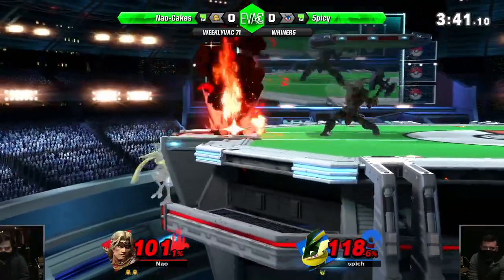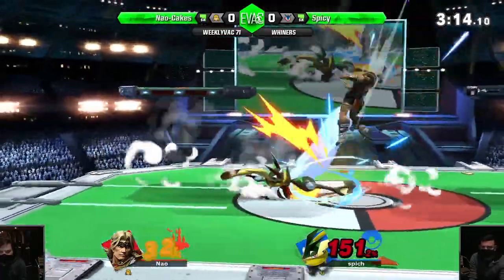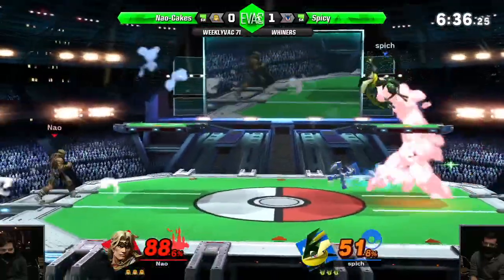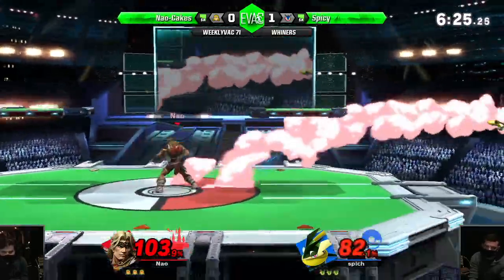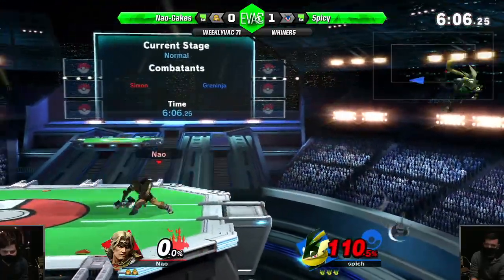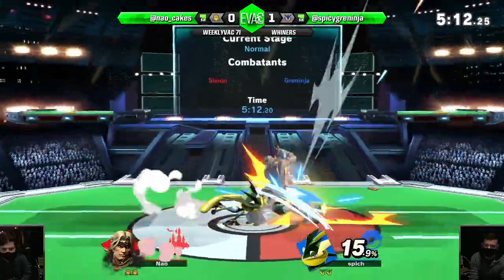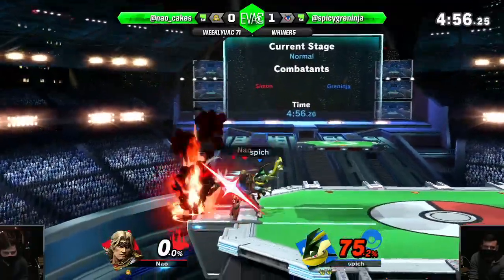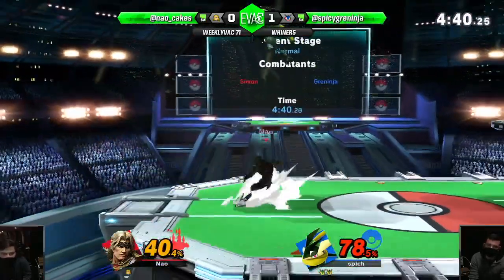WeeklyVac 71 - SSBU - Naora (Simon) vs Spicy (Greninja)